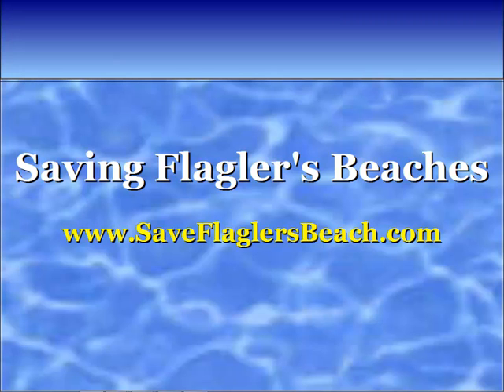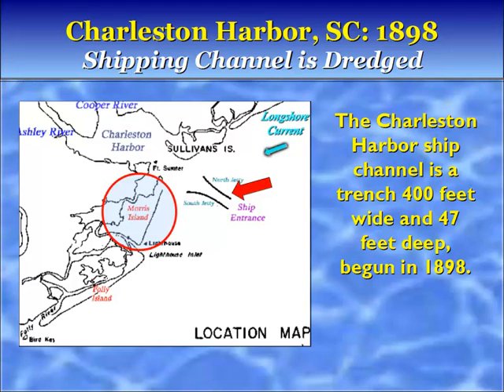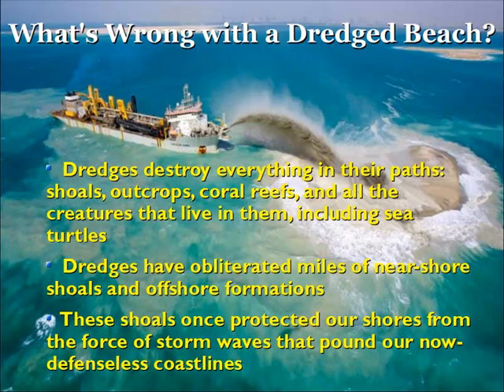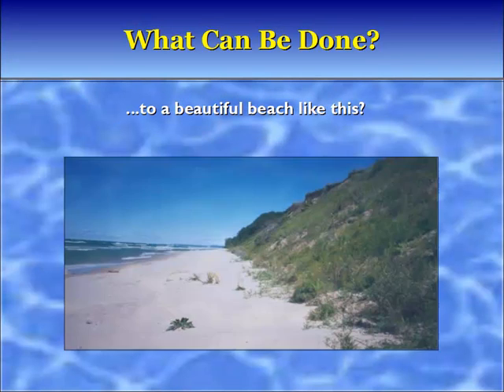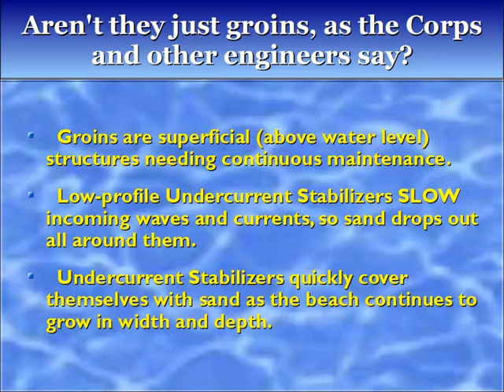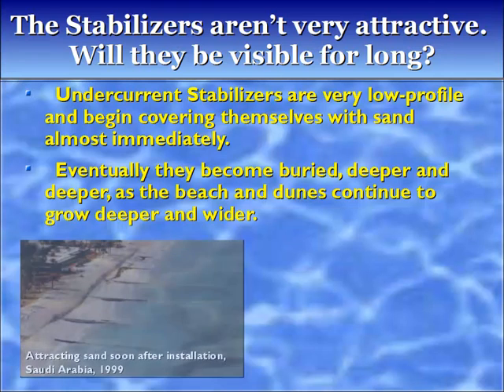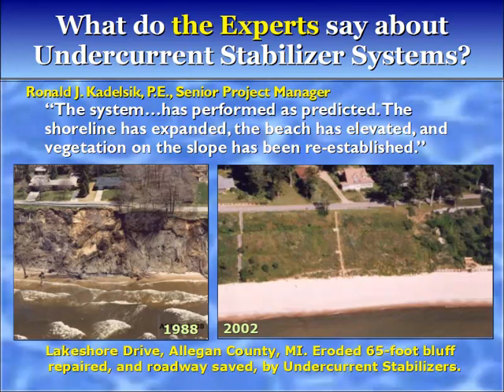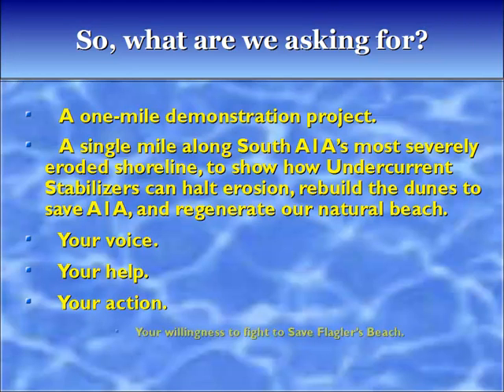Save Flagler Beach from Erosion: Background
Flagler Beach Florida seawall, dredging and beach renourishment will fail to stop beach erosion and will even accelerate beach erosion. We need an alternative solution such as Undercurrent Stabilizers by Holmberg Technologies Inc.